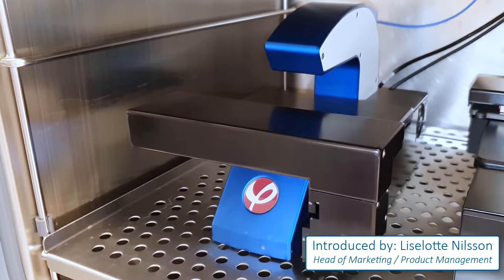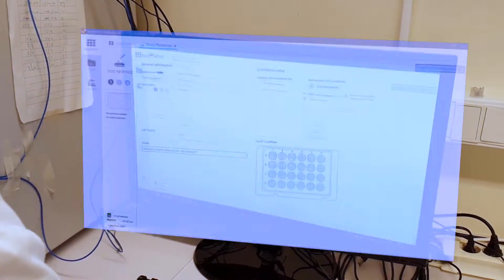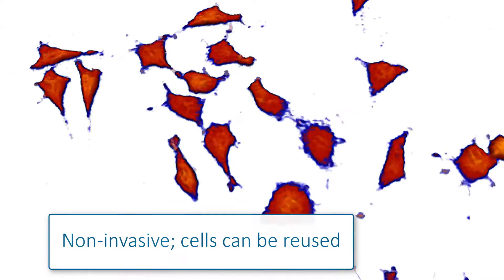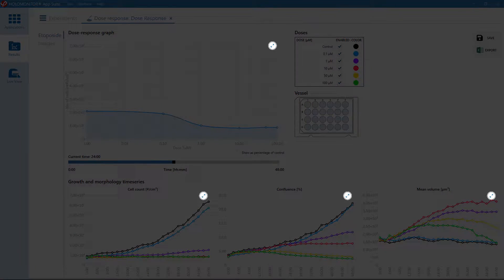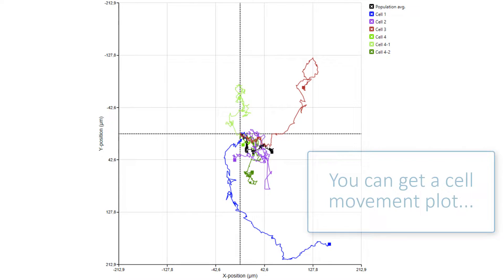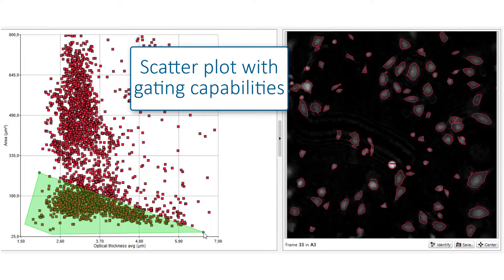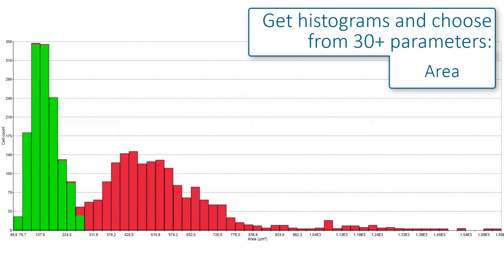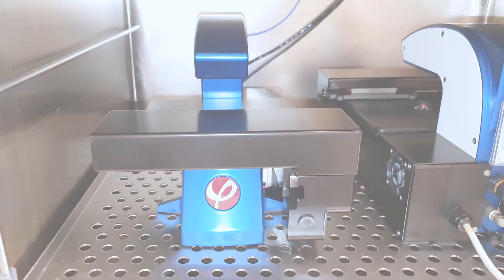Drug Dose-Response & Live-Cell Tracking | Live Cell Imaging made Easy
One HoloMonitor® Experiment - Mutiple results
- Understand in vitro drug effects in just one experiment
- Get powerful insights on cell behavior with minimal user effort
- Follow the cell cycle in your incubator

No labels, no stains.